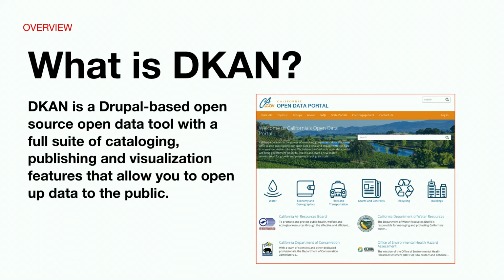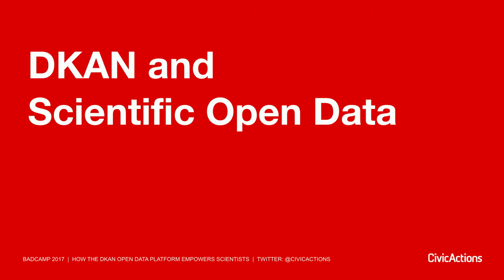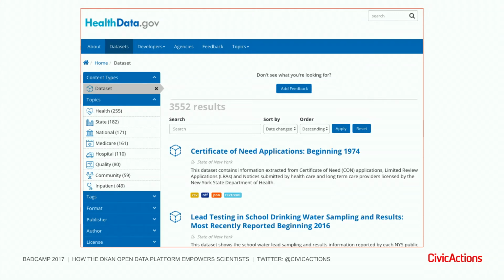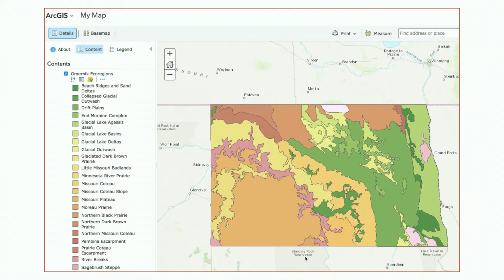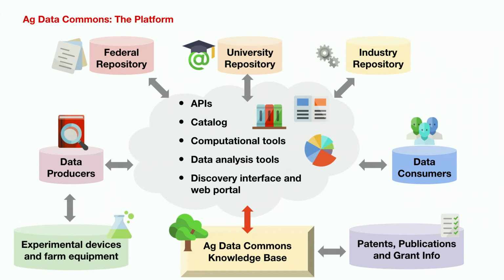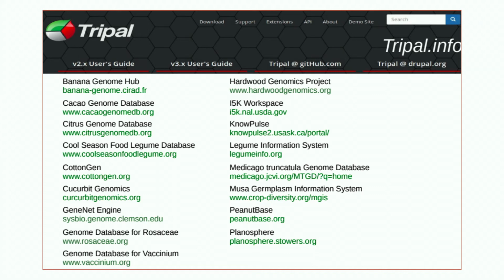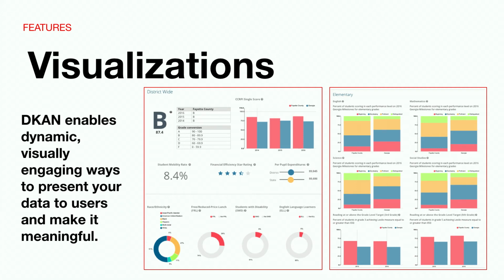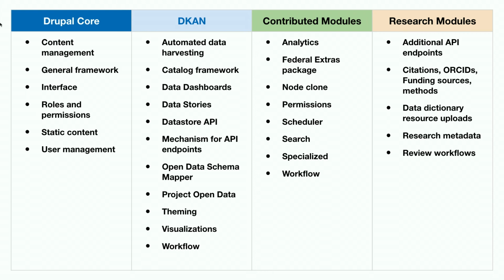How the DKAN Open Data Platform Empowers Scientists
Adam Bergstein

DKAN is a Drupal distribution for publishing data sets, promoting open data standards, and presenting data visualization.

This session (panel) will cover how DKAN and key modules are expanding to make it an even more powerful tool for publishing scientific data, fostering collaboration in open science communities, meeting open science mandates, furthering open research among scientists, and cultivating transparency for the general public.

Participants will leave the session with new insight into how to use the DKAN open data platform to publish and visualize scientific data, and gain an understanding on how to contribute to this growing open community.

Panelists:

* Andrew Hoppin (DKAN founder)
* Adam Bergstein (CivicActions / DKAN Product Lead)
* Stefanie Gray (Granicus / GIS and Open Data Specialist)
* Government representative